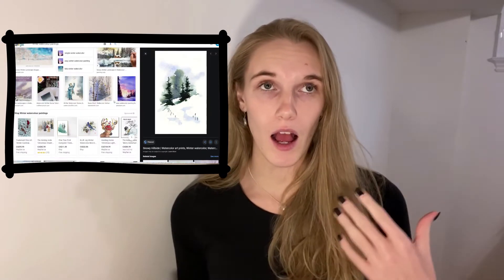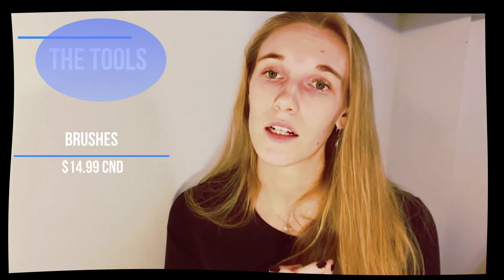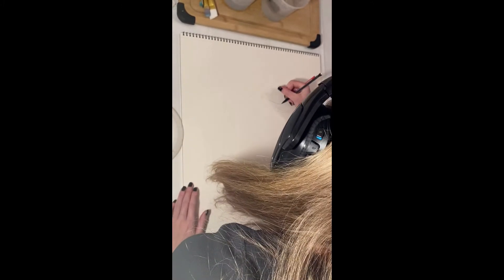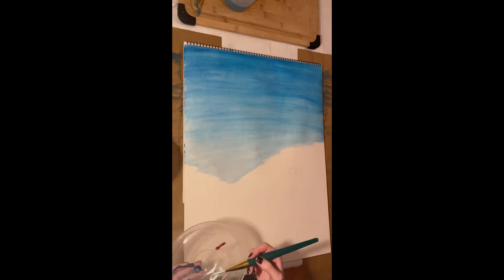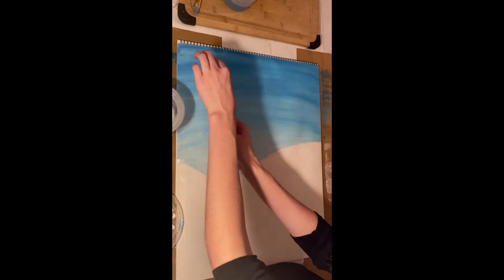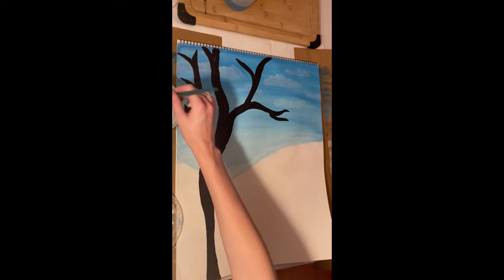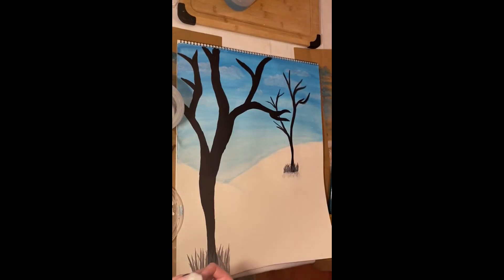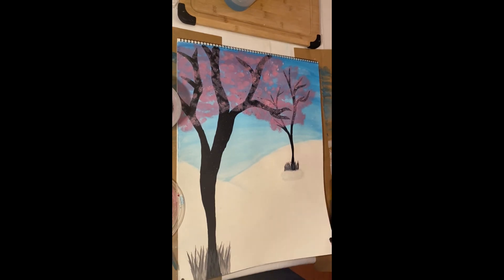Simple Winter Watercolour Painting - Christmas Décor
Hello Beautiful Creators, it’s time to create our own Simple Winter Watercolour Painting – Christmas Décor. The painting I have was created for the fall theme and thought it needs to be updated, just in time for the holidays. The best part is that with the simplified colours and winterized theme we can keep the painting around for an extra few weeks. Join me in creating a unique and interesting watercolour design with a cotton ball!

Items:
-Watercolour Brushes: $14.99 CND (Walmart)
-Watercolour Paints: $7.99 CND (Walmart)
-Watercolour Paper: $25.50 CND (Michaels)